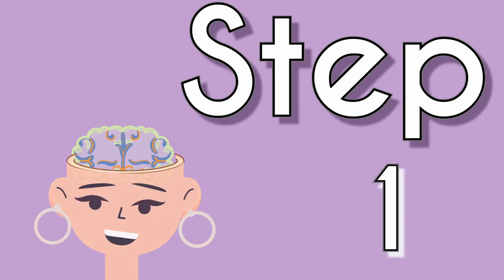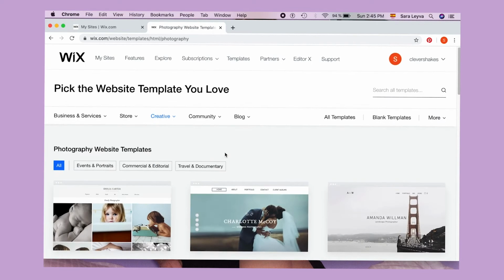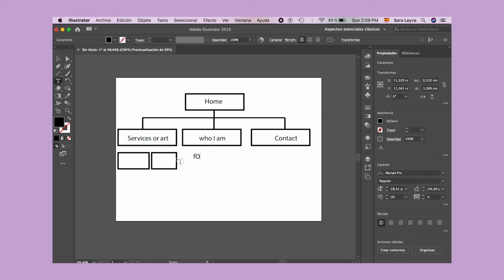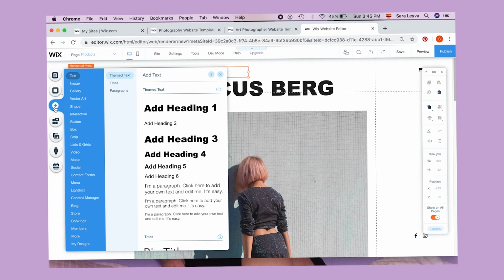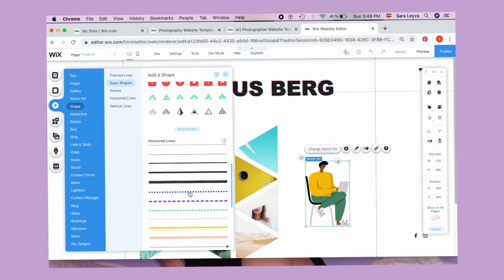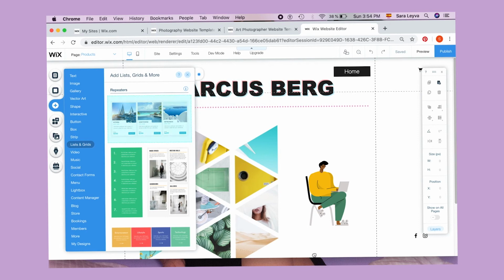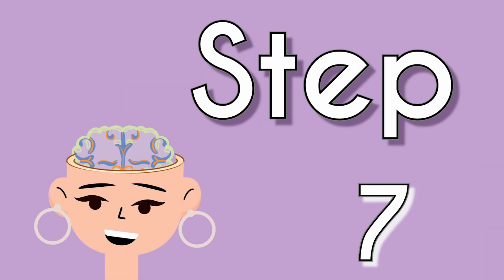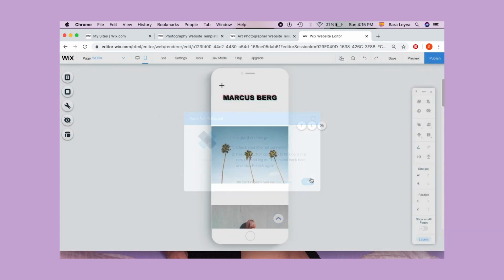How to build a blog or website on WIX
Do you know all the benefits of creating your own blog?

1. Exceptional Boost To Search Engine Optimisation
2. Develop And Strengthen Relationships With Existing And New Customers
3. Establish Your Business As An Industry Leader
4. Connect People To Your Brand
5. Create Opportunities For Sharing
6. Express yourself and connect, even if it is a portfolio.

Join to our Clevershakes community !

Today I will teach you how to create a blog by yourself …. We will make it using templates that match with your interest and your brand. Also, when you will practice a lot with the platform you will be ready to create the blog by yourself but without a template. For this, I will show you how a blog or website structure works.

Also, there are a bunch of websites to create blogs without code or websites like Wordpress, Joomla, Google Site, and more… Or also some software to create by code. But in this case, I want you to use Wix is my favorite platform and you can do it for free or you can buy a plan, the plans in Wix are very fair and good prices.